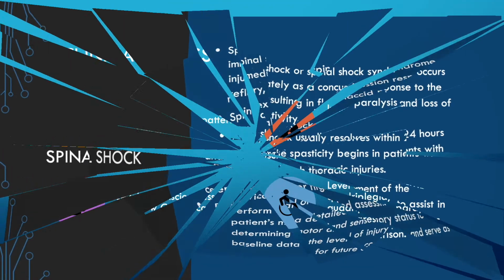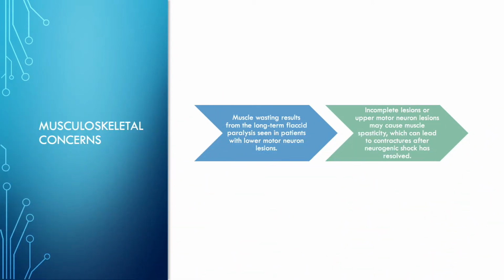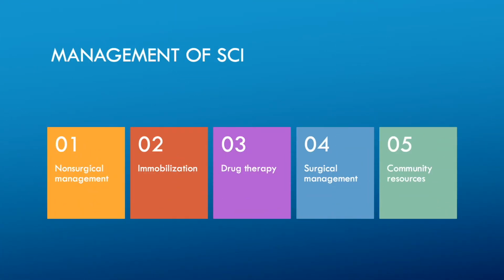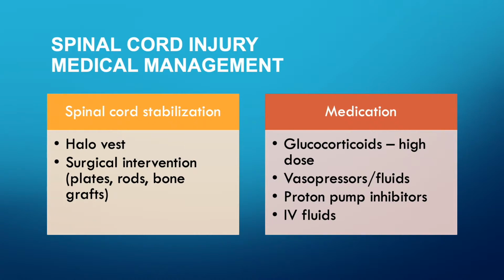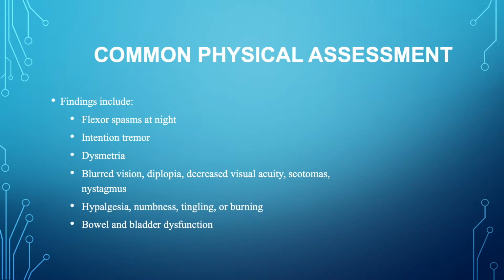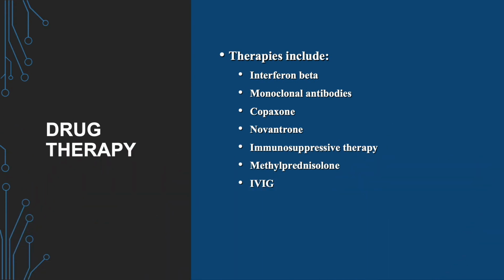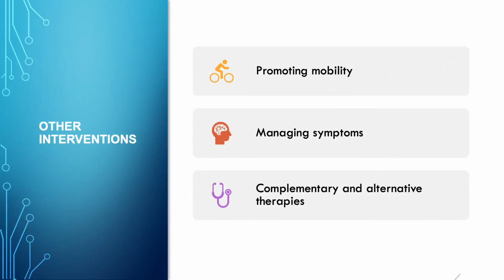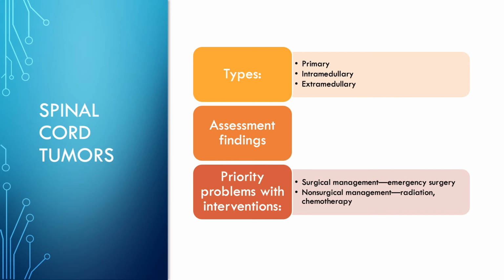Spinal Cord Injuries Part 2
Concepts for Nurses Series: Neurological Nursing, Problems of the Spinal Cord and Peripheral Nervous System